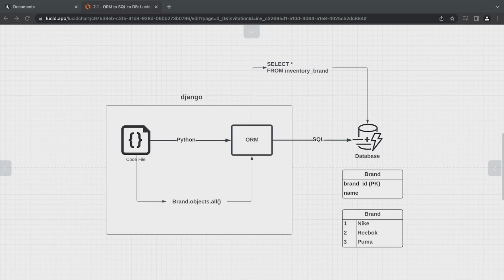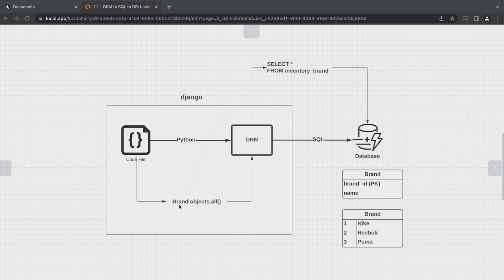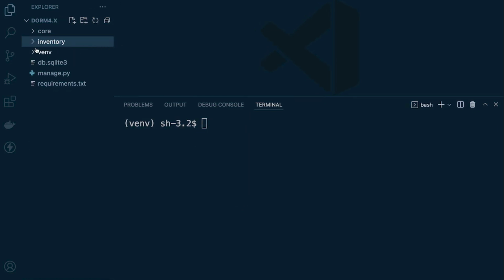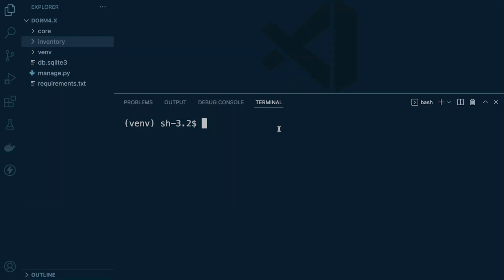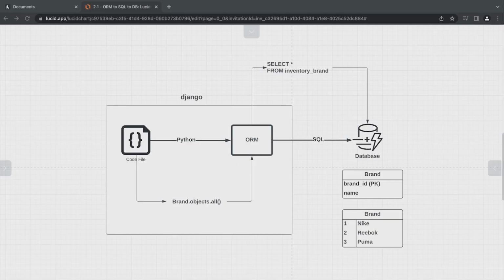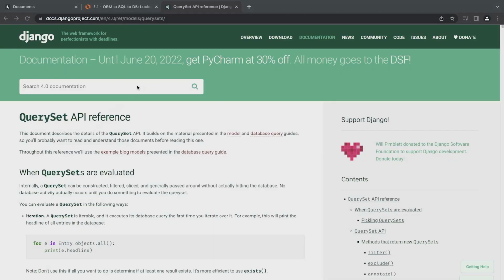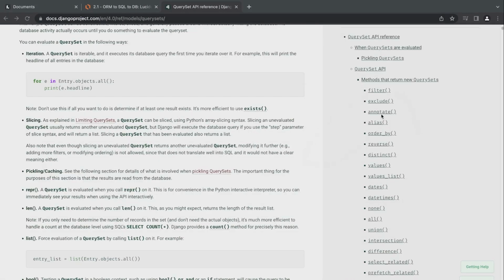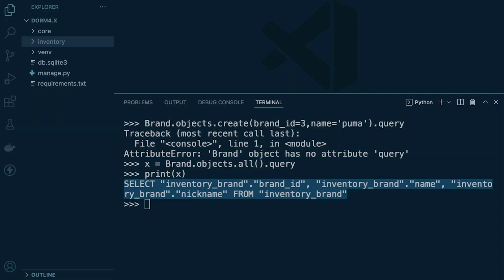View Django Raw SQL queries | Django ORM Course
The Django database ORM course provides learners with a complete overview of the Django Framework ORM (Object-relational mapping) through applied learning. In this course, you’ll learn about the features of Django ORM and SQL. By better understanding the features of the Django ORM, you will learn how to interact with databases from within a Django project, as you would with SQL. At level 1 you will learn how to administrate tables and perform common Create, Return, Update and Delete (CRUD) operations through the Django ORM.

Udemy Course Link: Django Database ORM Mastery Level 1